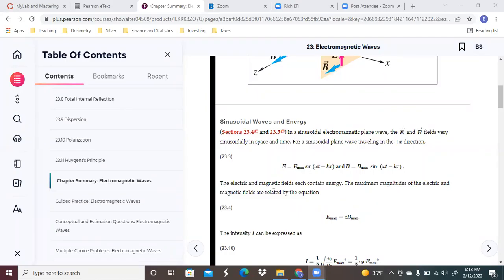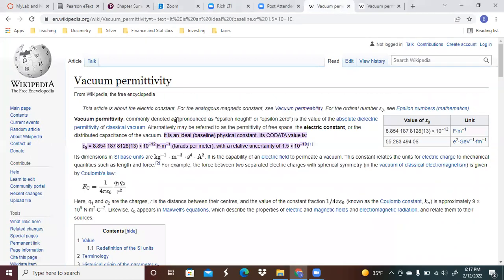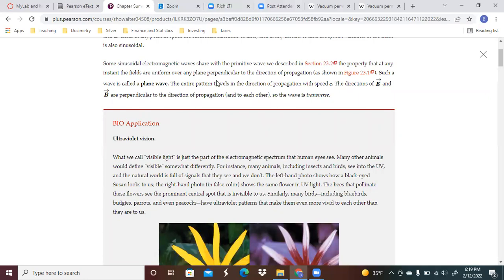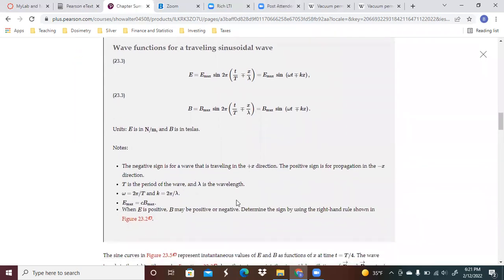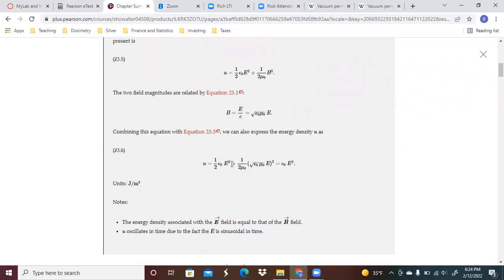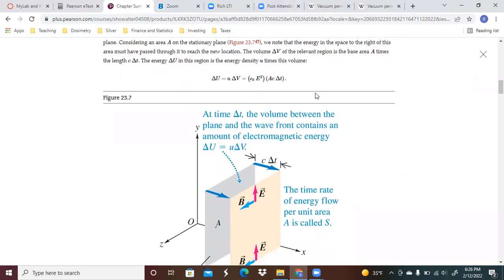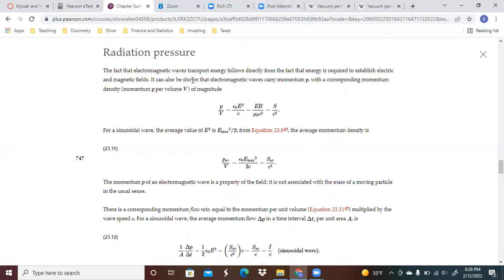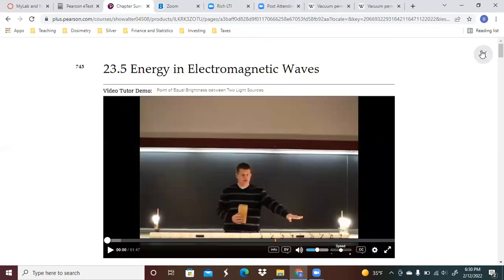Lecture Chapter 23 Sections 4 5